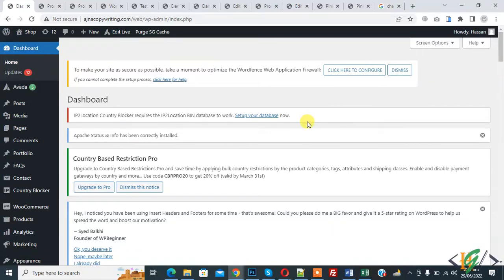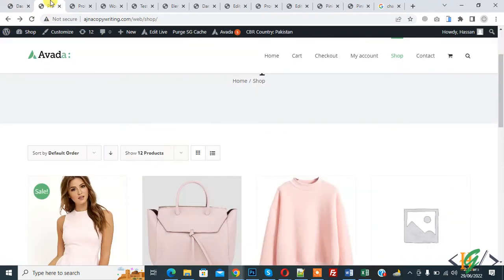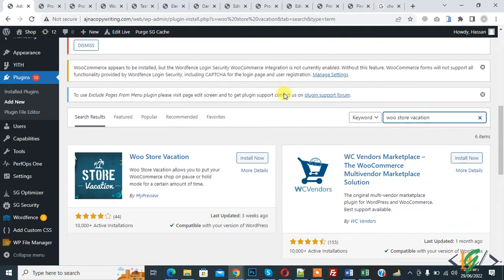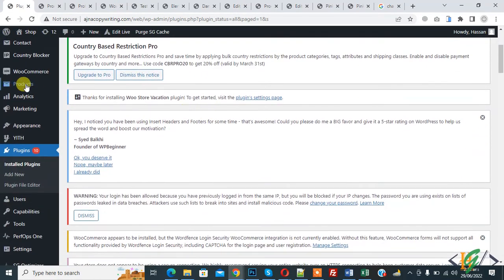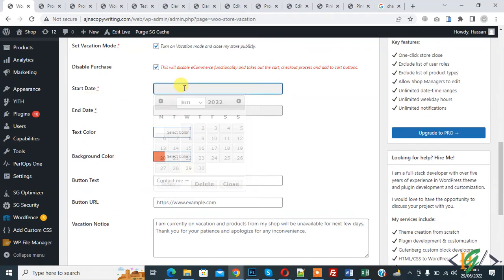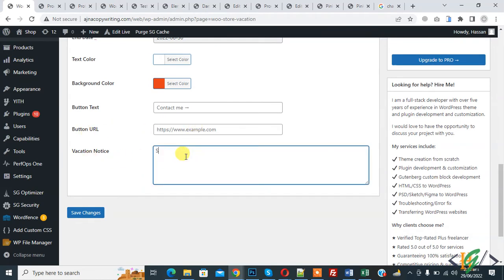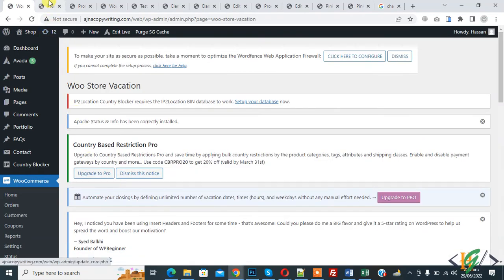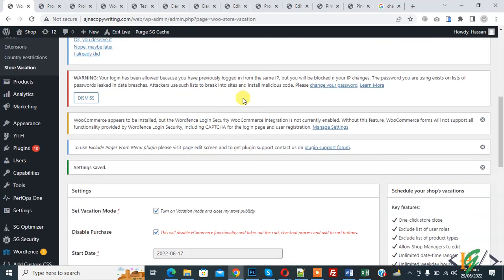How to Add Your WooCommerce Store on Vacation Mode in WordPress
In this woocommerce beginners for tutorial you will learn how to put vacation notice on your woocommerce store in wordpress website by using woo store vacation plugin. So store vacation mode will on and purchase and all woocommerce functionality like cart checkout will disable after settings.